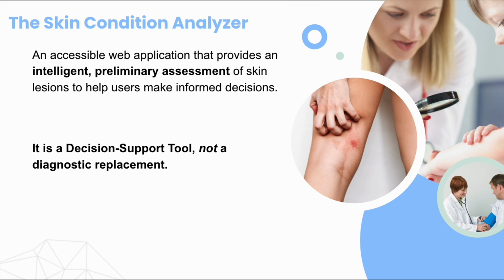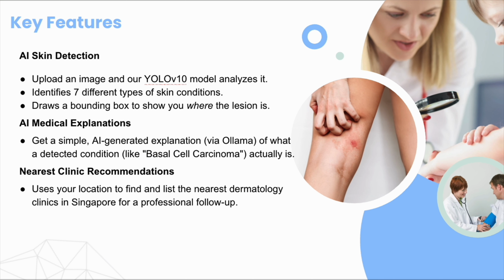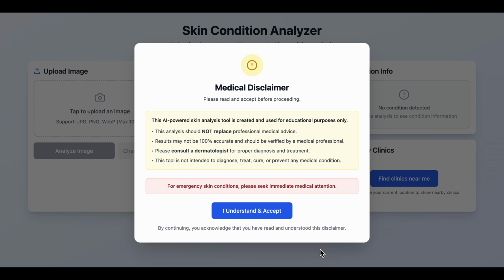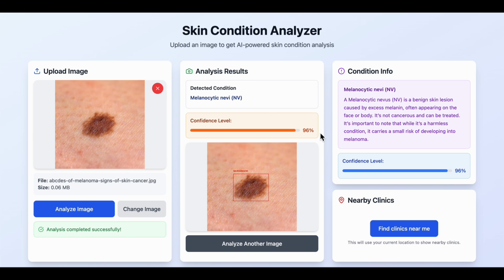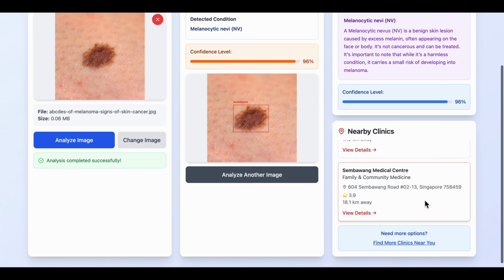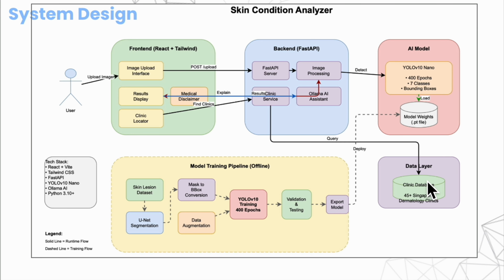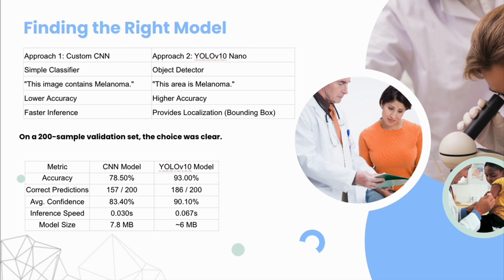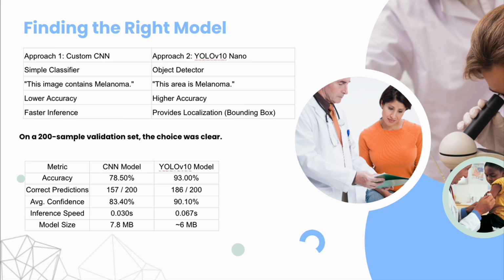AIS/PT07 Pattern Recognition Practice project Group 1 | Final Presentation